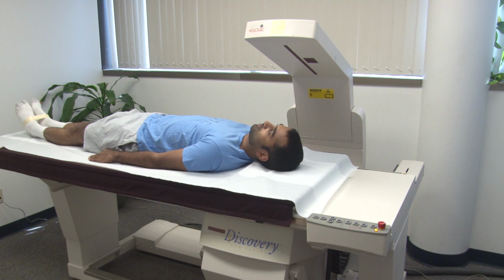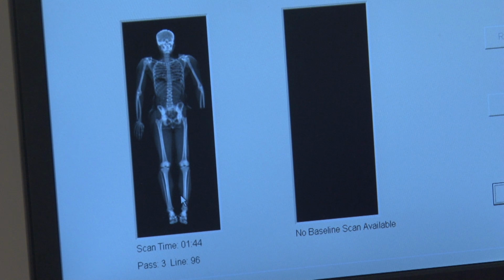Richard Sherwood, Lifespan Health Research Center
Richard Sherwood, Ph.D., director of the division of Morphological Sciences and Biostatistics within the Lifespan Health Research Center, explains how the center's research contributes to public health and the economic growth of the region.

Part of the Boonshoft School of Medicine, the center conducts research in human growth and development; clinical patient-centered research; cardio-vascular disease; musculoskeletal health, including bone and joint health and dynamic motion analysis of human gait; and cranial facial research.

The best-known study is the Fels Longitudinal Study, which studies individuals and families throughout their lifespans. Begun in 1929, it is the largest and longest running study of human growth and body composition. Data collected is used in pediatric growth charts, as well as in other studies.